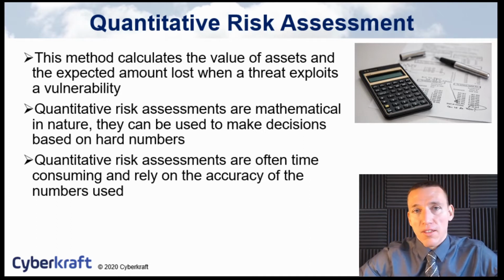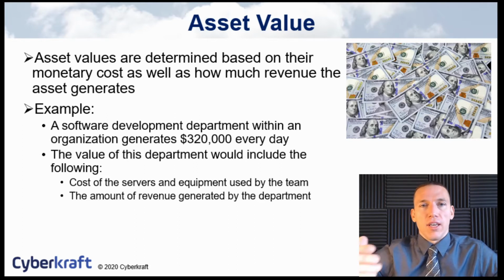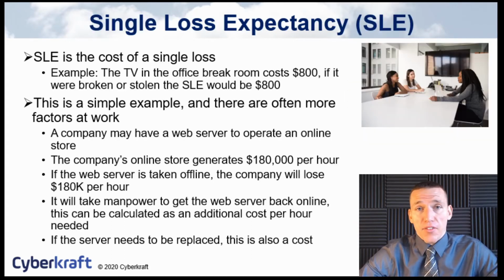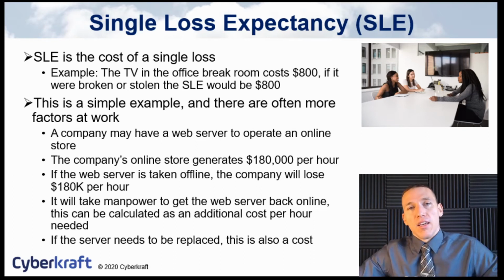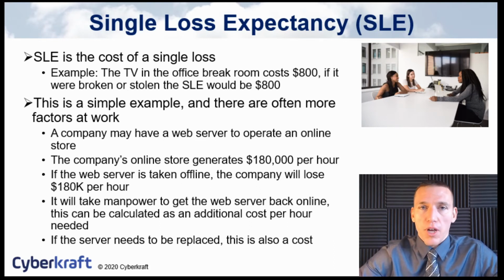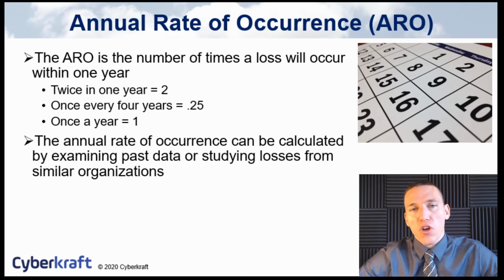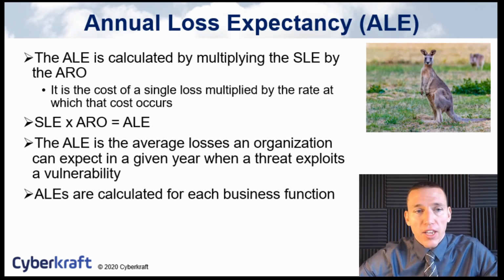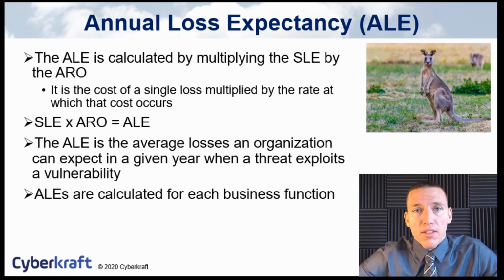Cost Benefit Analysis - CCSP Domain 1.4-2